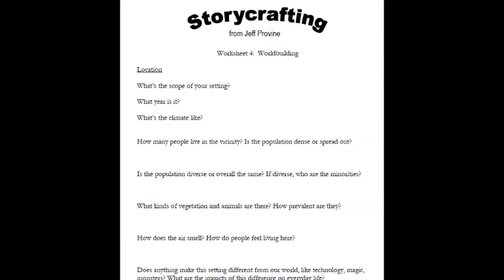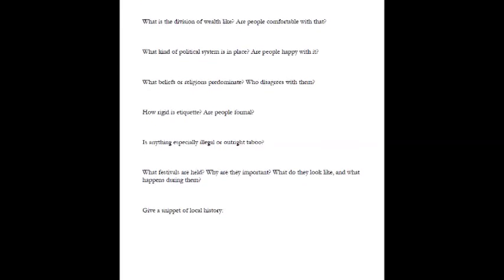Storycrafting Ep 4.1: Worldbuilding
Whether you're writing fiction or non, you need a vivid, round setting that sticks to its internal logic.

Also check out these big discussions of setting tips from the British editor of The Martian and SFWA